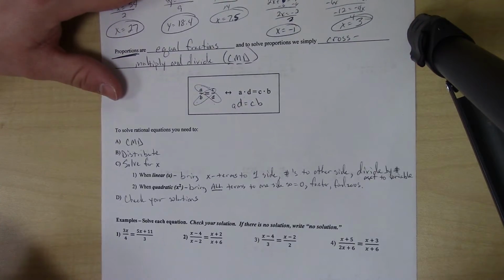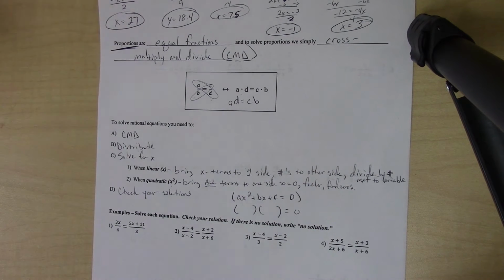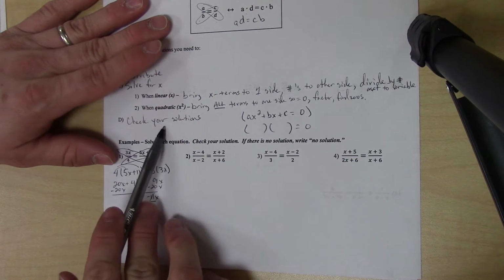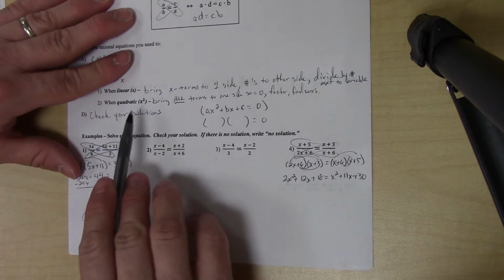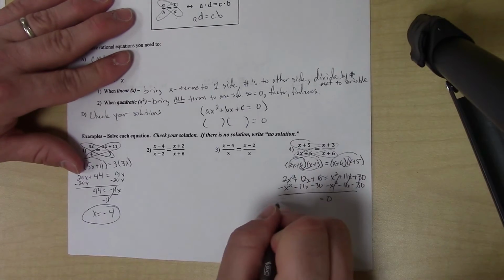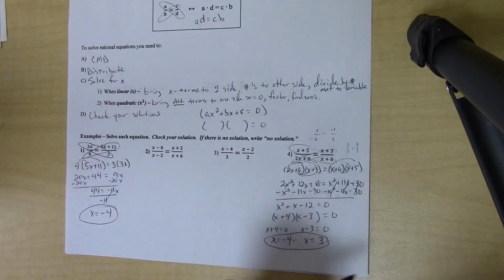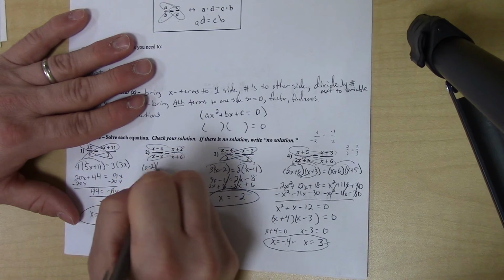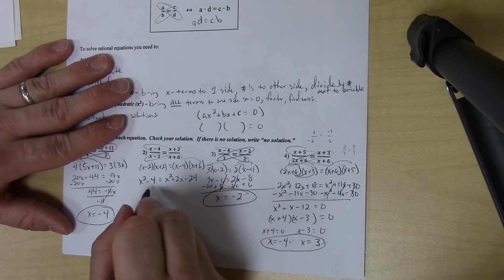9 6 1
This is part 1 of 2 so that the video is not too long.